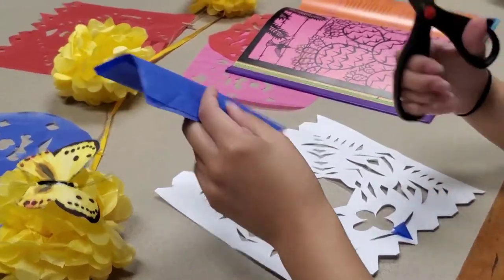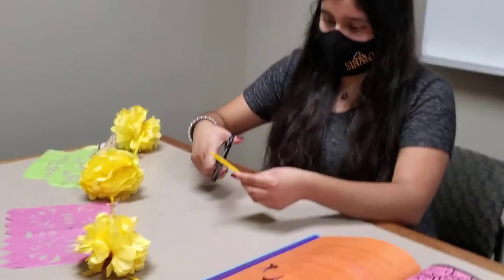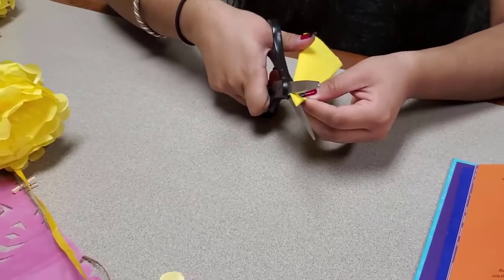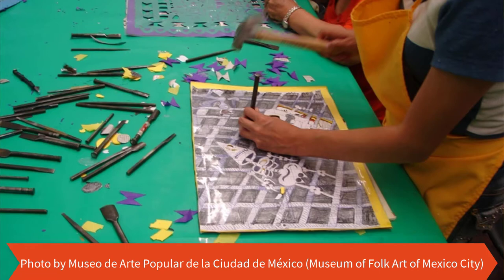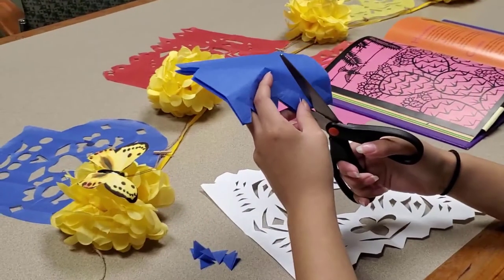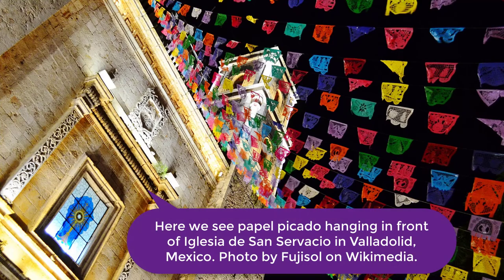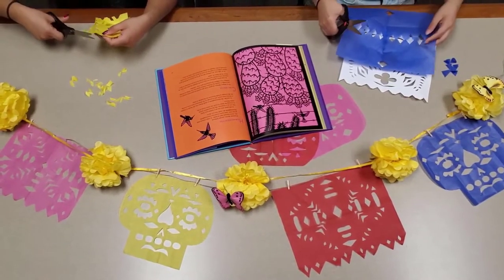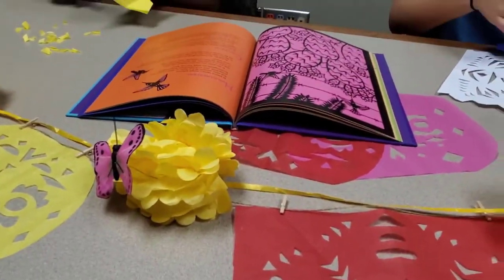Papel Picado: Mexican folk art and decorative craft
Learn about the history and importance of papel picado: the colorful, beautiful banners you see hanging in October and November.